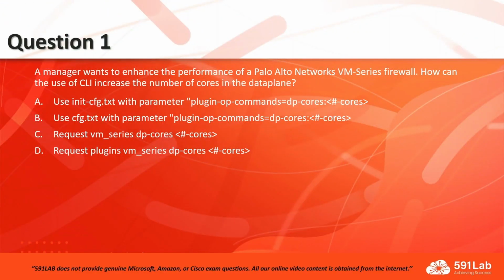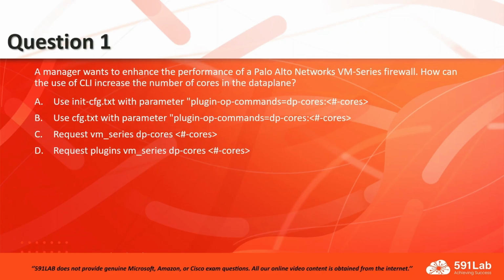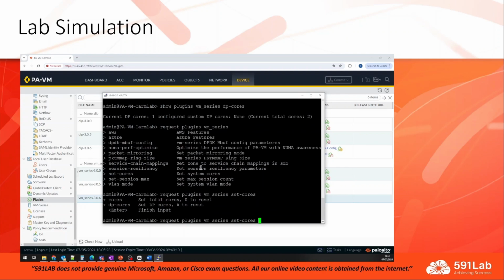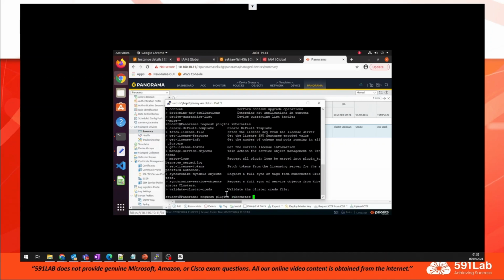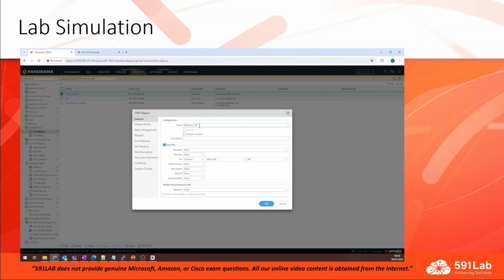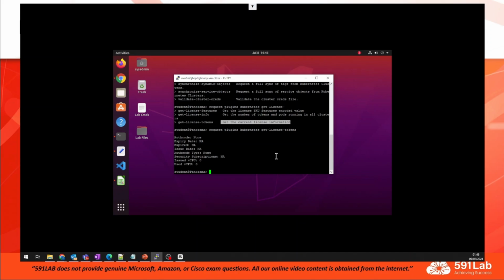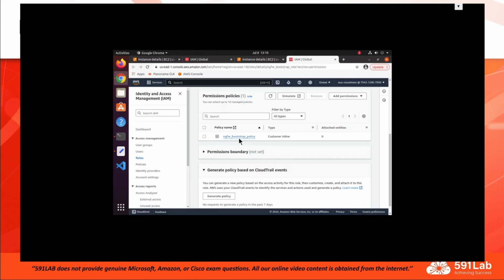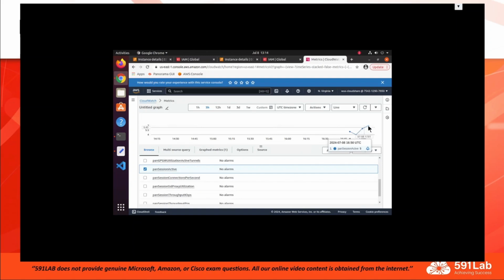Secrets of PCSFE VM-Series Revealed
Master your PCSFE test with the help of this advanced VM-Series configuration and lab simulation video. This is a perfect opportunity for AWS CloudWatch users! 591lab PaloAltoCNseries VMseriesfirewall exceptionalexampreparationGet hands-on experience with Palo Alto CN-Series and AWS CloudWatch while learning about advanced VM-Series configurations in preparation for the PCSFE exam. Gain insights that will greatly improve your chances of success during the 591lab examination.

0:00 Intro & Overview
1:35